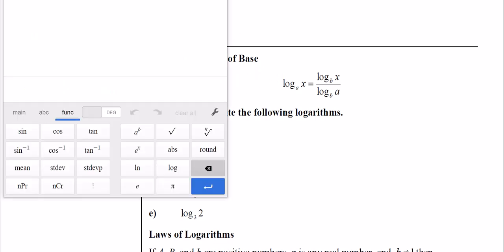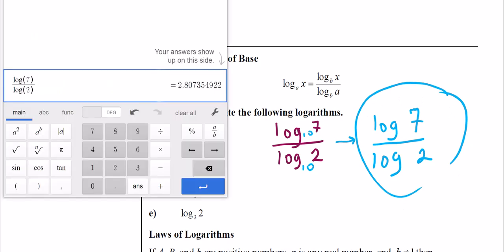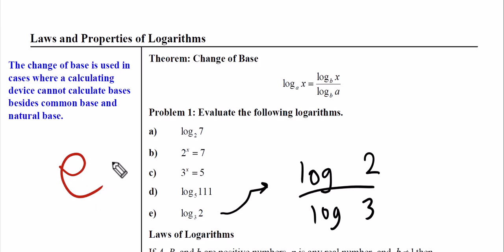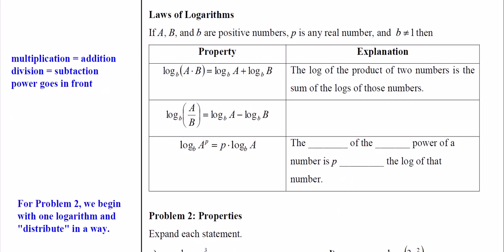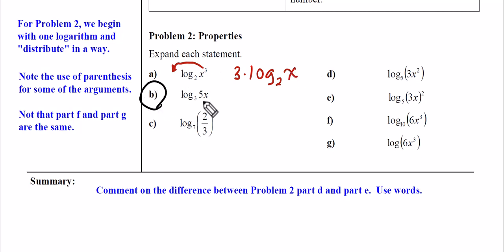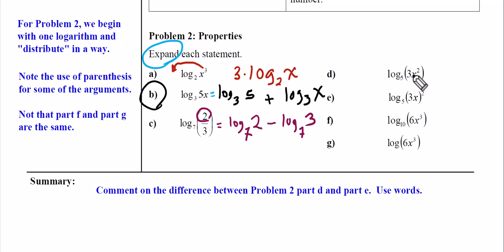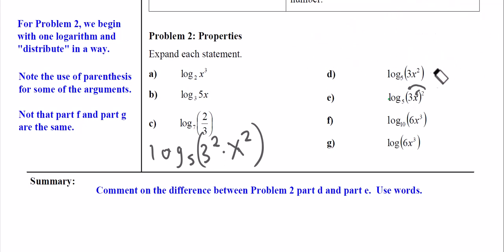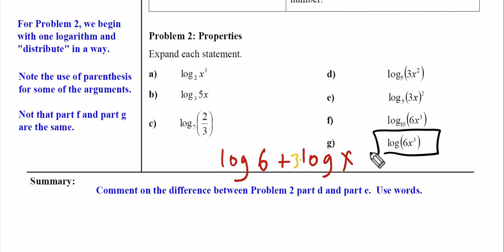Laws and Properties of Logarithms Video Part 1